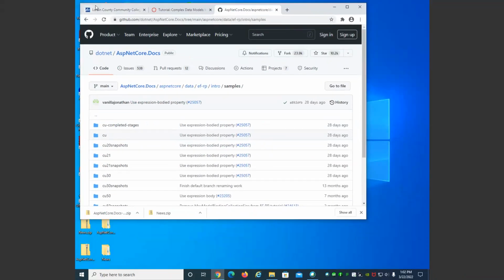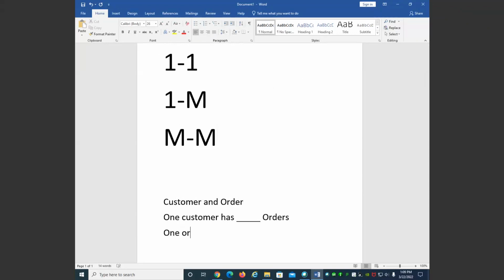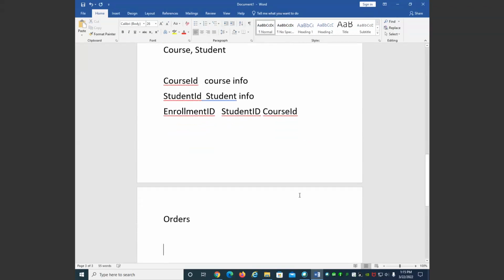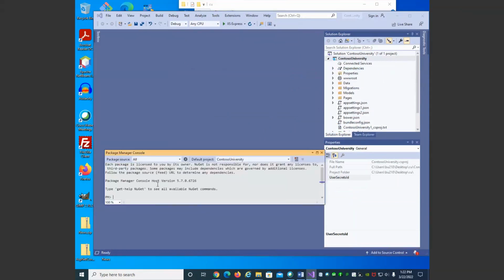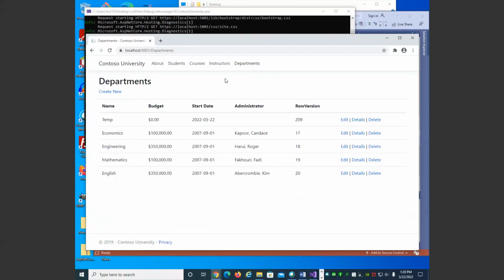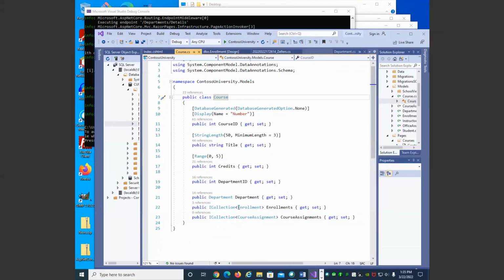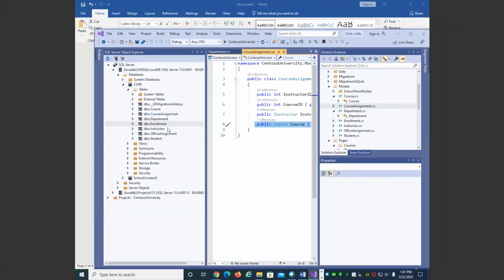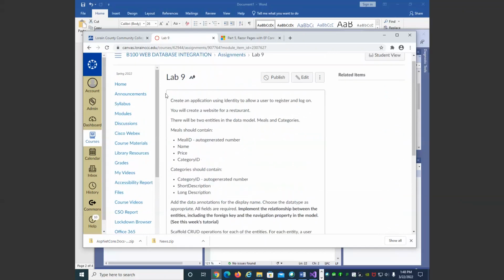CISS243 - Web Db Integration - Spring 2022 - Week 9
Complex data models in EF Core